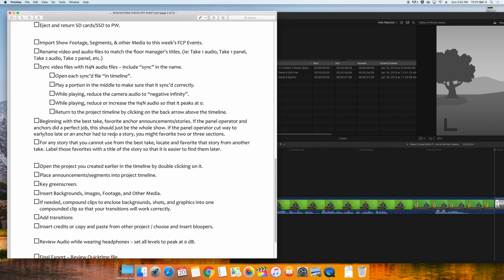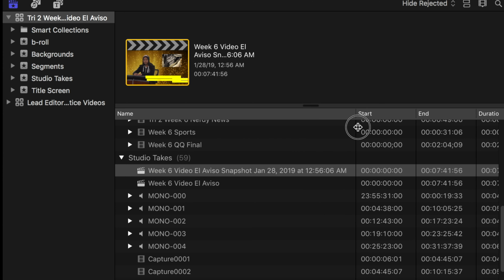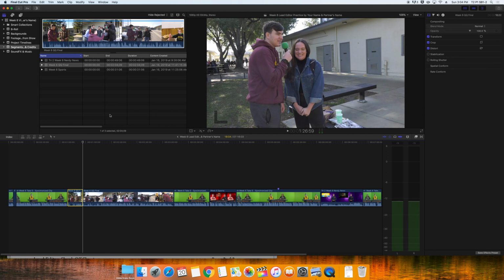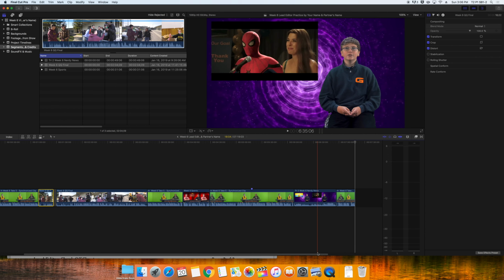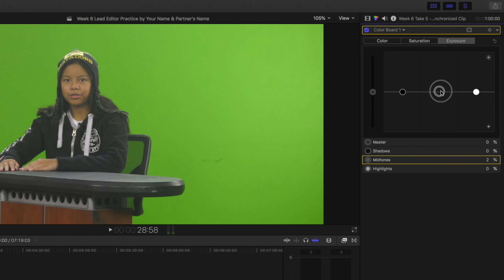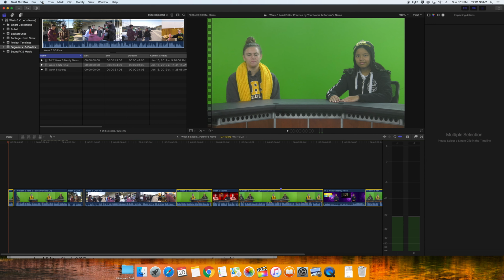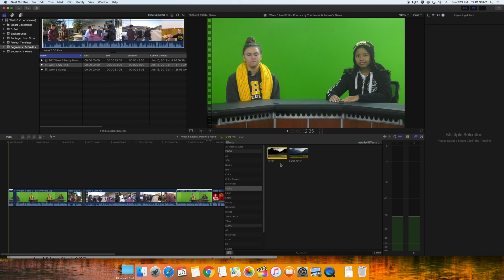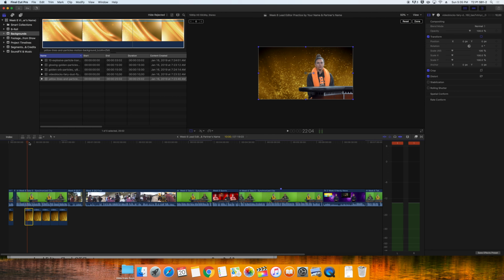Lead Editor Tutorial Part 2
This video covers adding segments into the timeline, locating a spot for an unplanned segment, adjusting color and exposure using the color board, keying a video clip, and pasting attributes of one clip to other clips.